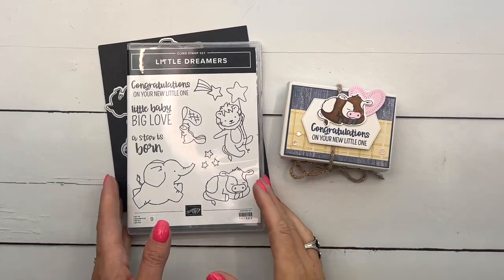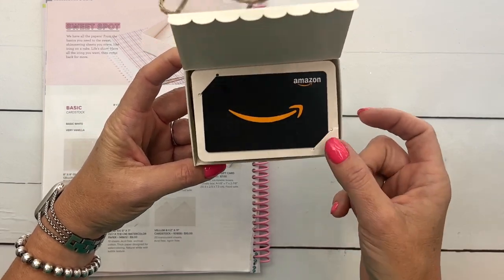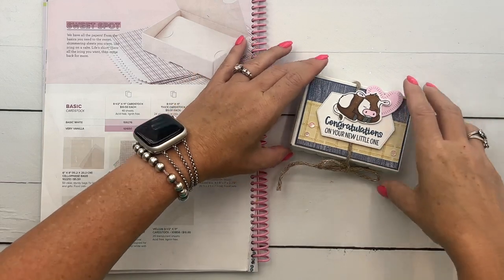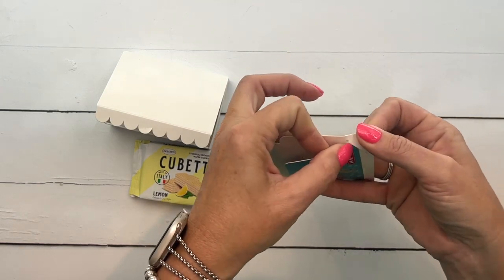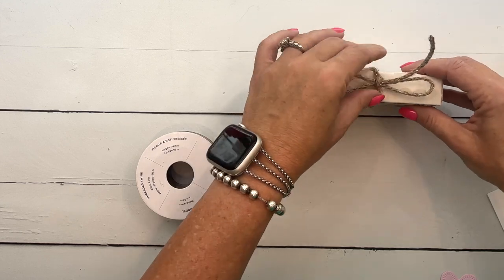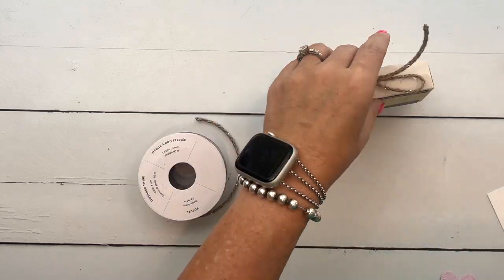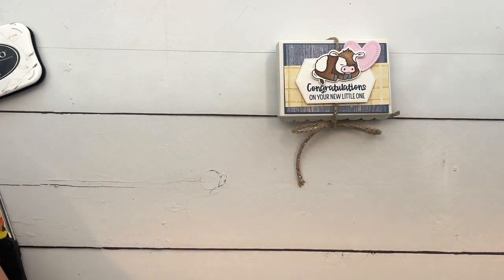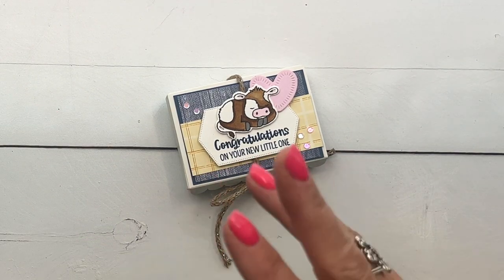Little Dreamers Scalloped Gift Card Box HD 1080p